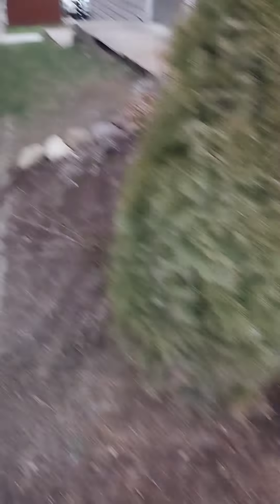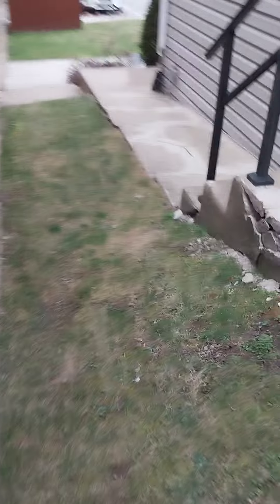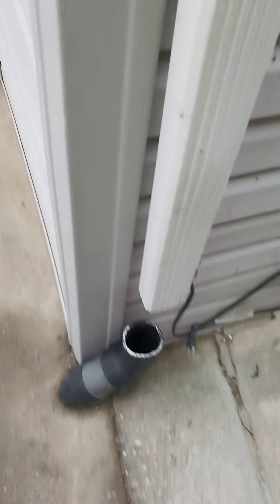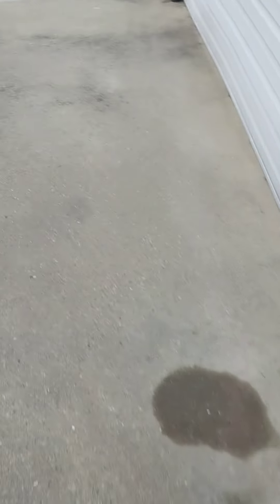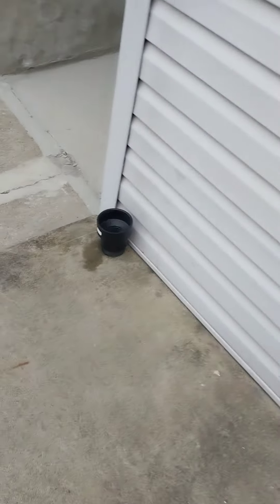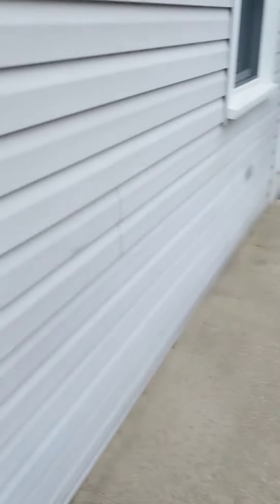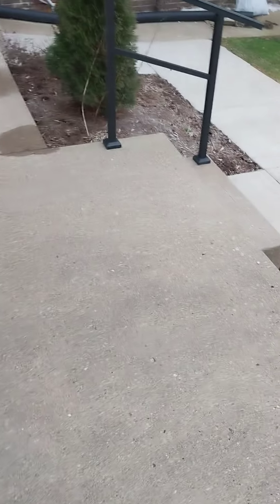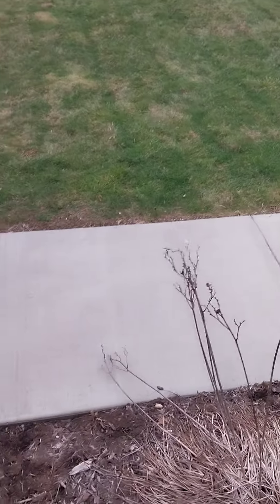3 Bellevue Ave Walk through